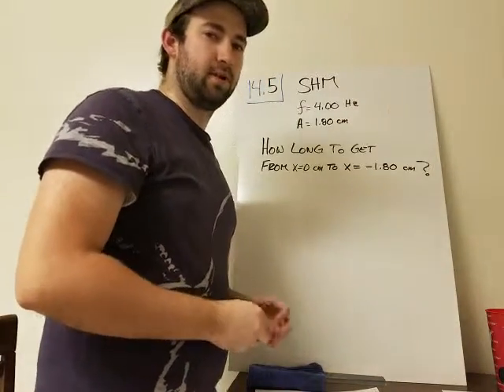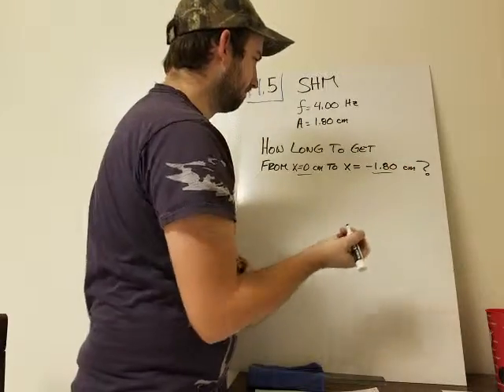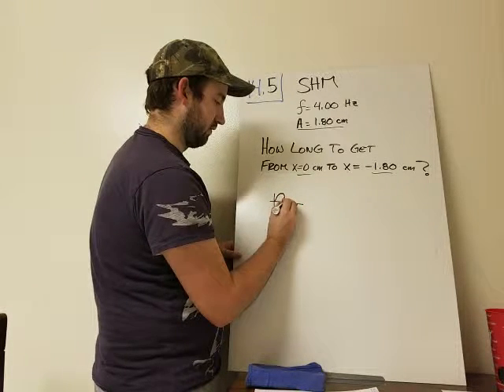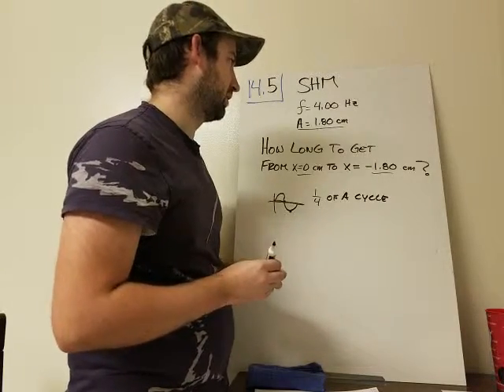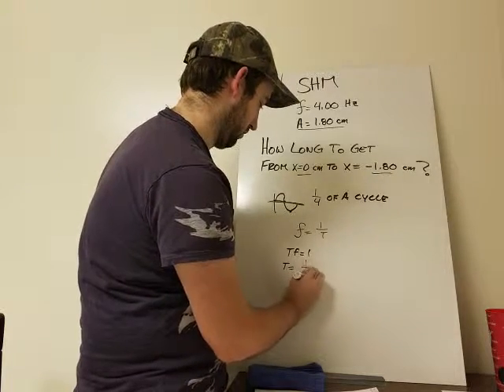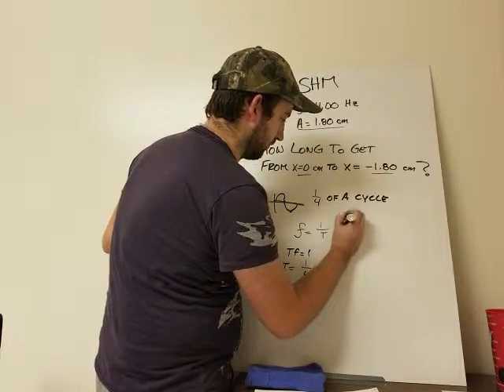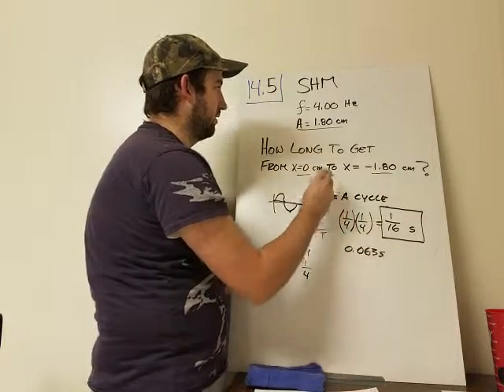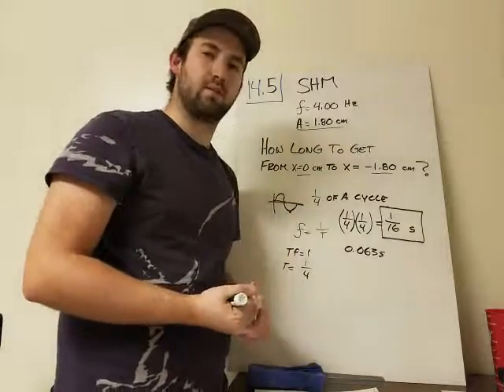14.5 (Problem of Your Choice)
Chapter 14 Bingo Solution